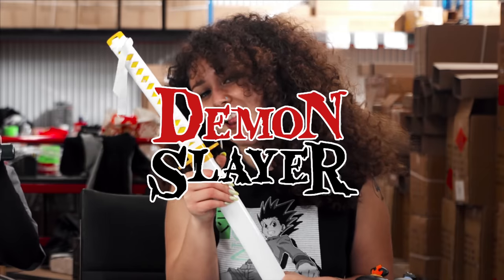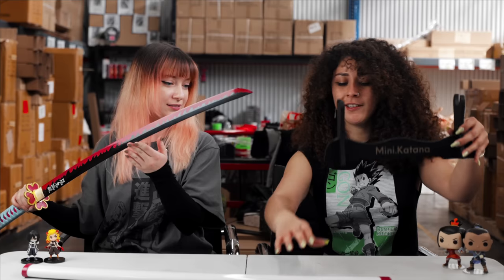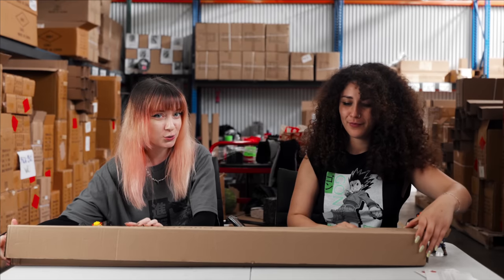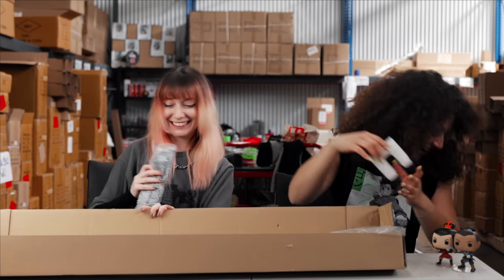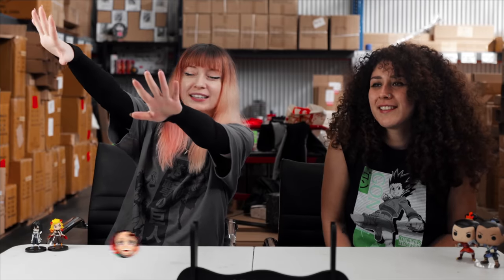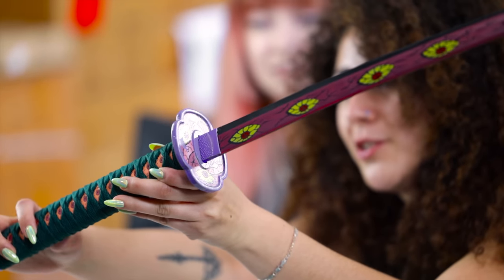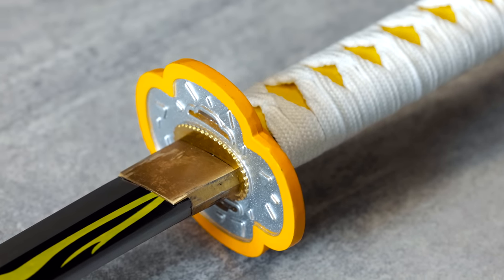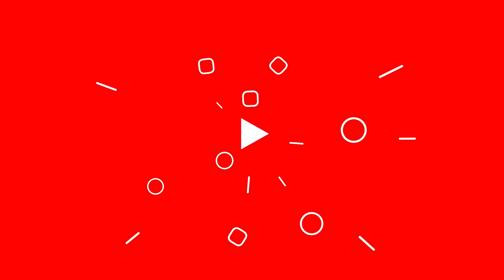We Unboxed REAL Demon Slayer Swords